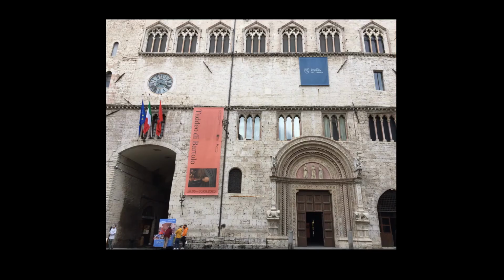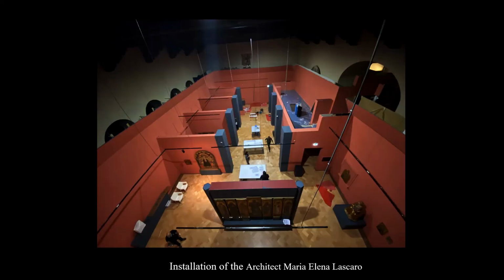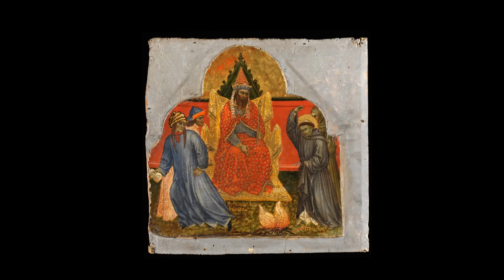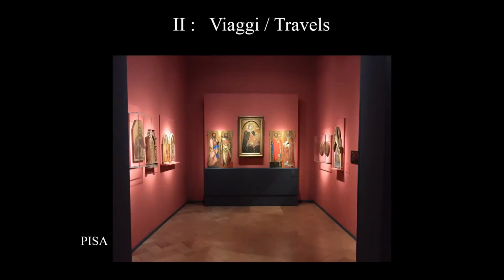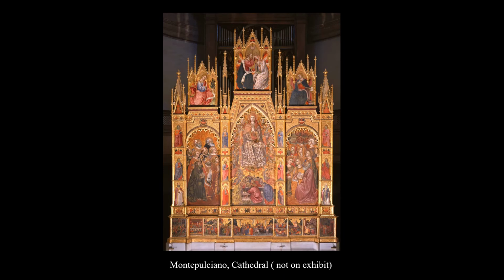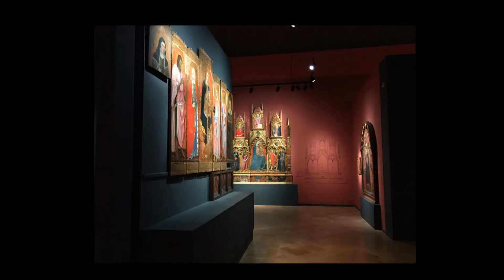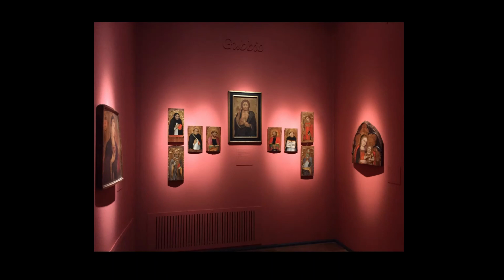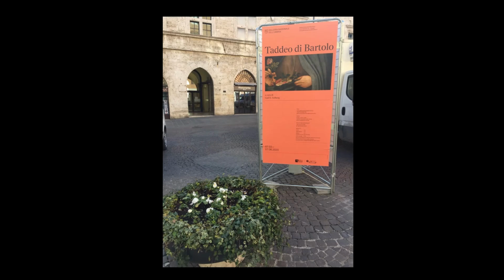GAIL SOLBERG, Anatomy of an Exhibit: Taddeo di Bartolo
Introduction by GAIL SOLBERG to the exhibit of Taddeo di Bartolo
(Perugia, Galleria Nazionale dell'Umbria)